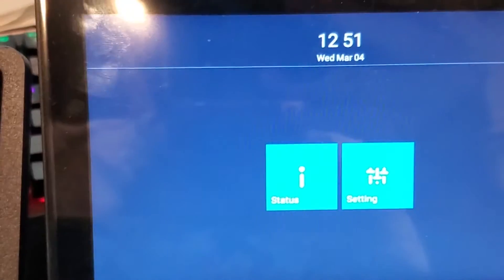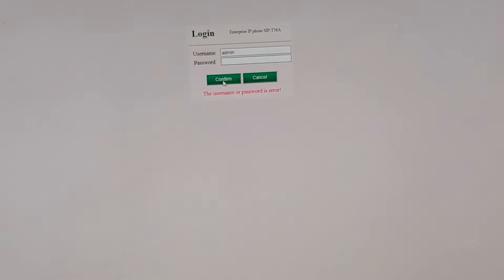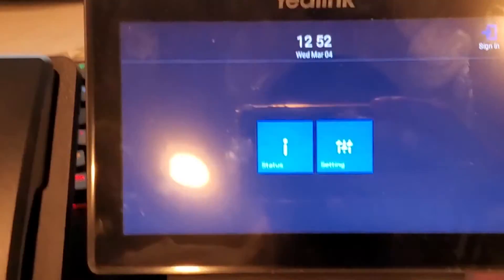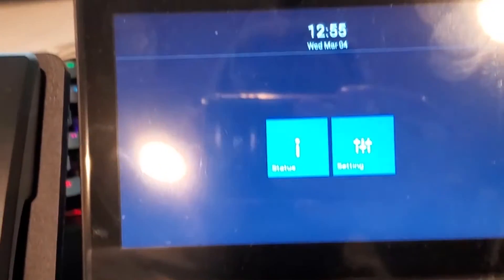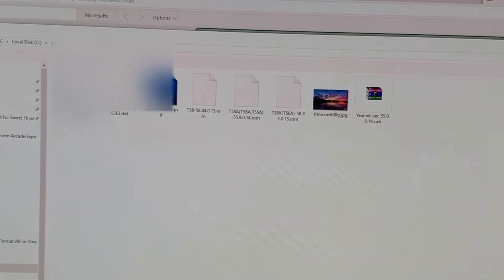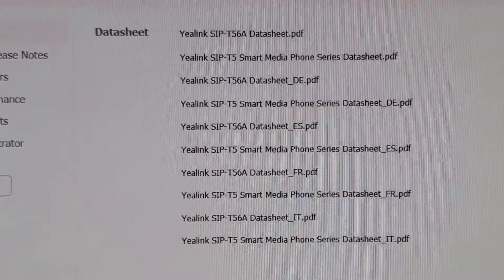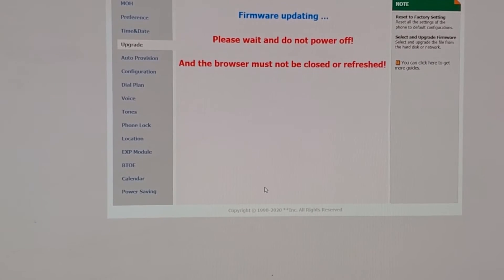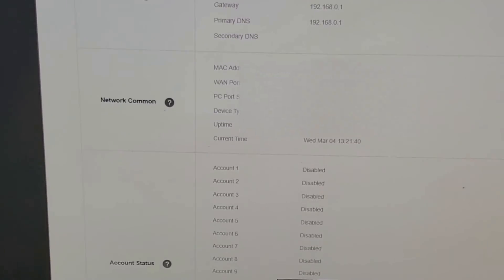Yealink t56 or t58 Factory Reset and upgrade from Skype to SIP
If you have a yealink t56 or t58 phone that is on Skype or Microsoft teams and has a password on it I show you how to factory reset the phone, get the SIP license file and convert it to a SIP compliant phone.